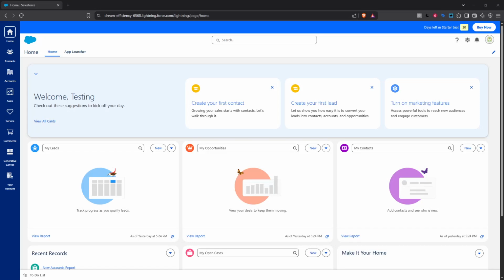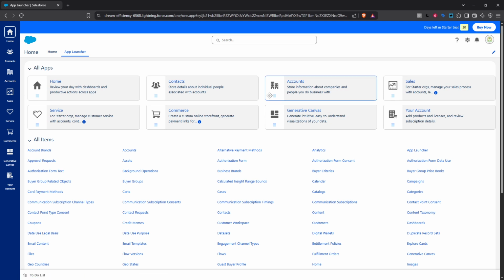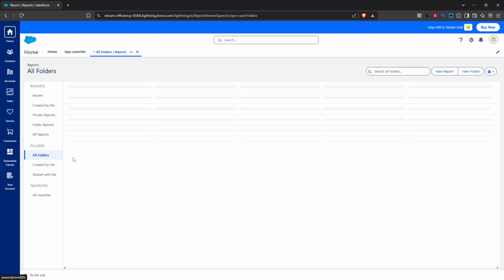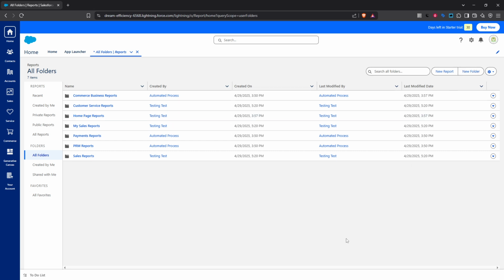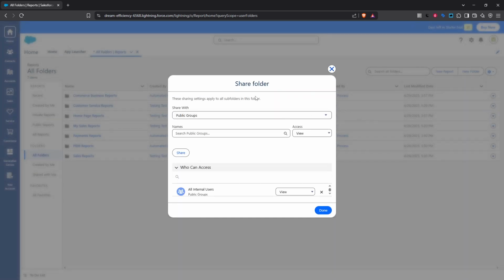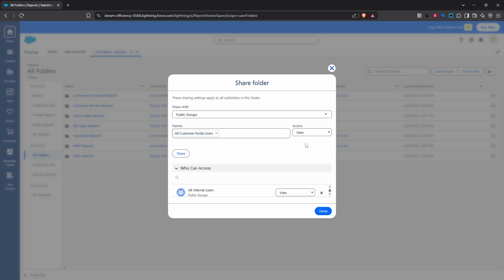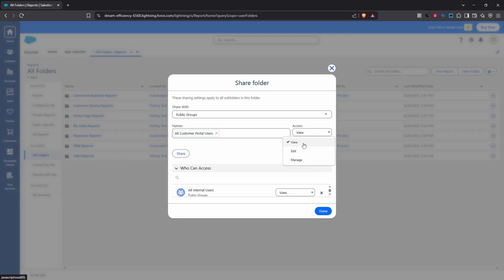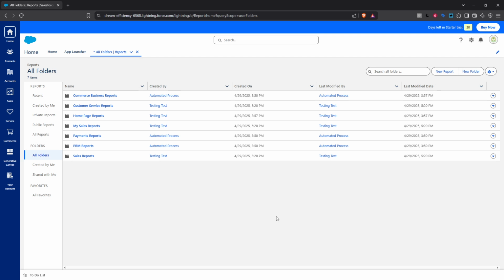How To Share Reports in Salesforce Lightning [2025 Full Guide]